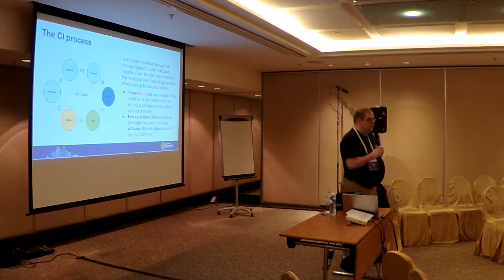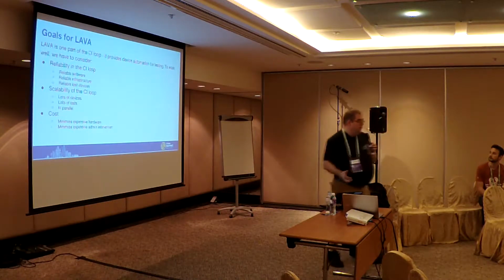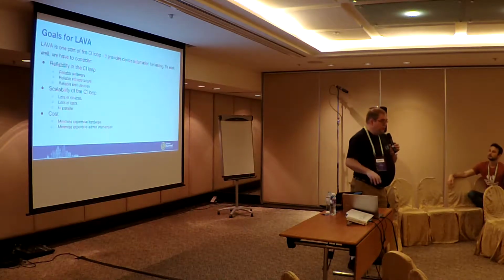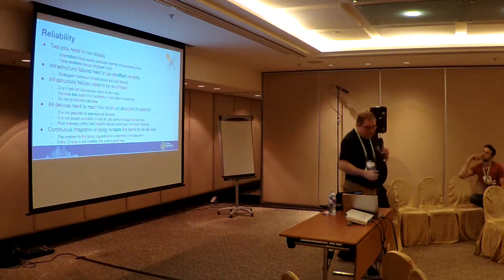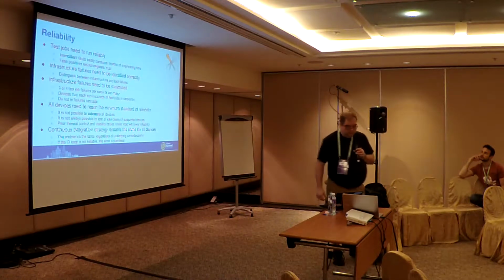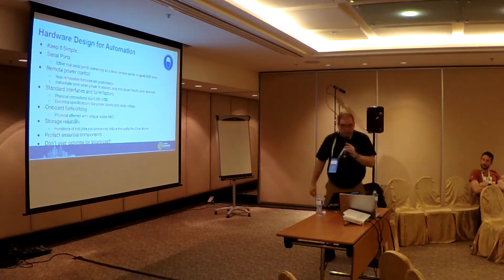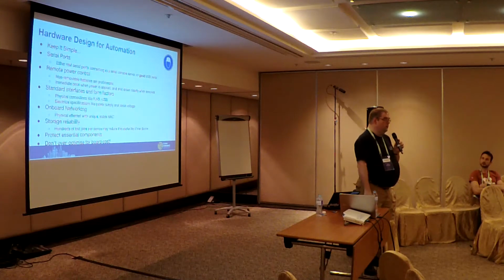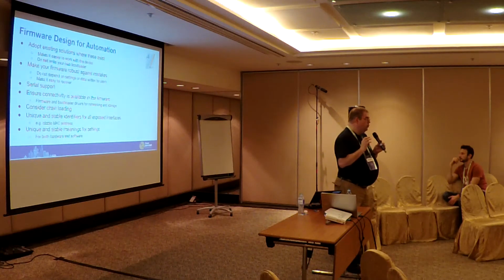HKG18-TR10 - Best practices for getting devices in LAVA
"Session ID: HKG18-TR10
Session Name: HKG18-TR10 - Best practices for getting devices in LAVA
Speaker: Neil Williams
Track: Training

★ Session Summary ★
Experience with automation of test devices in Linaro extends over seven years, millions of test jobs, using over one hundred different types of devices, ARM, x86 and emulated. Varied primary boot methods have been used alone or in combination, including U-Boot, UEFI, Fastboot, IoT, PXE. The Linaro lab itself has supported over 150 devices, covering more than 40 different device types. There are a range of issues with automating new hardware and the experience of the LAVA lab and software teams has highlighted areas where decisions at the hardware design stage have delayed deployment of automation or made the task of triage of automation failures much harder than necessary. This session is a summary of our experience with background and examples. The aim is to provide background information about why common failures occur, and recommendations on how to design hardware and firmware to reduce problems in the future. We describe some device design features as hard requirements to enable successful automation, and some which are guaranteed to block automation.
★ Resources ★
★ Event Details ★
Linaro Connect Hong Kong 2018 (HKG18)
19-23 March 2018